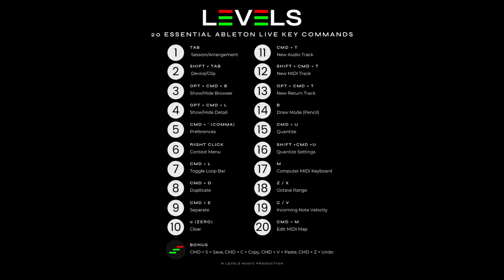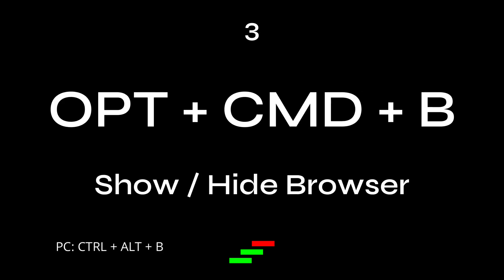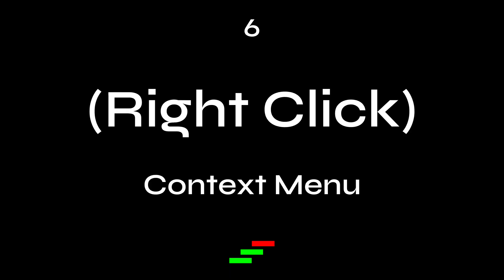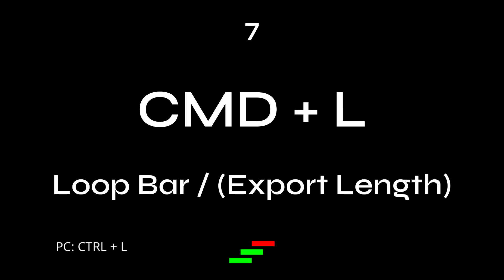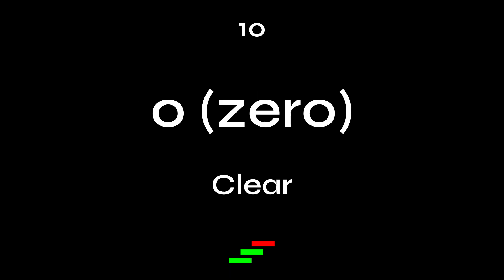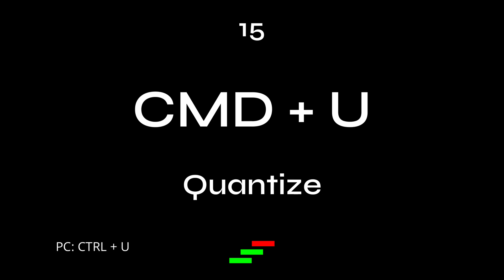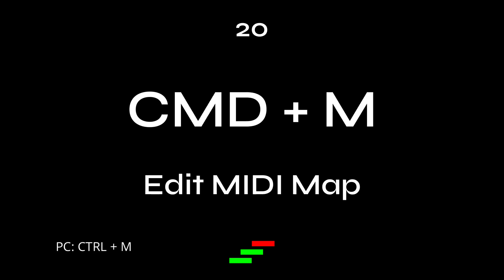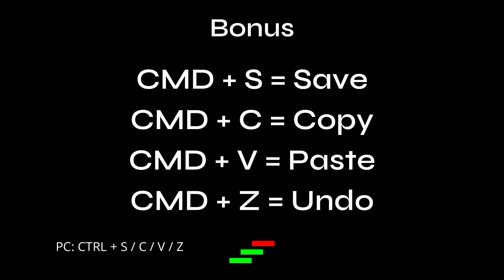Ableton Mastery: 20 Essential Key Commands Revealed 💡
Hey there, fellow music creators! It's Futch here, your Ableton Certified Trainer and music production coach. Are you ready to level up your Ableton Live 20 game with some killer key commands? I've got you covered in this video with 20 essential shortcuts that'll speed up your workflow and make you an Ableton master in no time! Download these 20 Ableton Live Key Commands for Mac & PC as a free PDF

We'll dive into must-know tricks like toggling views with a single tab, the magic of right-click context menus, and even some lesser-known gems that will have you editing MIDI like a pro. As a bonus, I'm also throwing in the classics: save, copy, paste, and undo, because who doesn't need a reminder sometimes?

But that's not all! If you head over to LevelsMusicProduction.com and sign up with your email, I'll send you a complete document guide of these essential Ableton Live key commands for both Mac and PC. You'll also stay in the loop with my latest content, podcast episodes, and exciting new products—no spam, just pure music production gold.

And if you're hungry for more knowledge, check out my related training videos that'll keep you in the creative zone.

Remember, the journey to mastery is just a shortcut away. Keep making those beats, and as always, peace out!

Ableton shortcuts. Ableton Tutorial. Ableton Live Quick Keys.

CHAPTERS:
0:00 - Ableton Live 20 Introduction
0:16 - Switching Views: Tab Key
0:22 - Detail View Toggle: Shift + Tab
0:27 - Draw Mode Activation: Cmd + B
0:31 - Loop Selection Command: Cmd + L
0:36 - Preferences Shortcut: Cmd + ,
0:40 - Context Menu Access: Right Click
0:55 - Set Loop Points: Cmd + L
1:06 - Duplicate Selection: Cmd + D
1:10 - Split Clip Command: Cmd + E
1:13 - Delete Clip or Note: Cmd + Backspace
1:18 - Insert MIDI Track: Cmd + T
1:22 - Insert Audio Track: Shift + Cmd + T
1:26 - Insert Return Track: Opt + Cmd + T
1:31 - Pencil Tool Shortcut: B Key
1:34 - Quantize Notes Command: Cmd + U
1:38 - Quantize Settings: Shift + Cmd + U
1:48 - Mute Track Shortcut: M Key
1:56 - Zoom to Arrangement: Z Key
2:02 - Save Project Tip: Cmd + S
2:12 - Subscribe for Key Command List